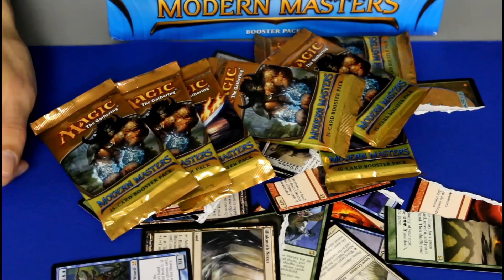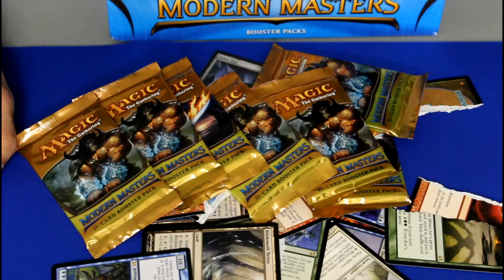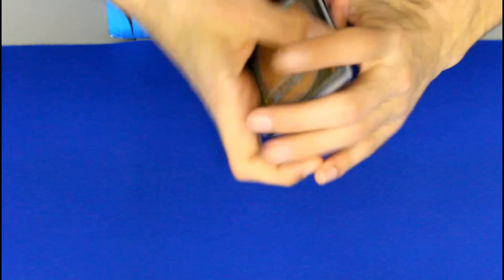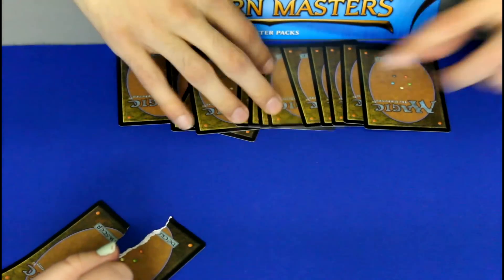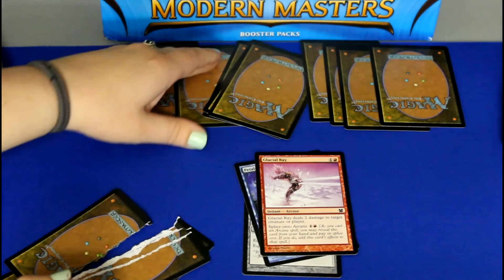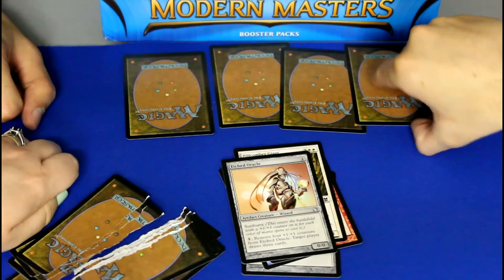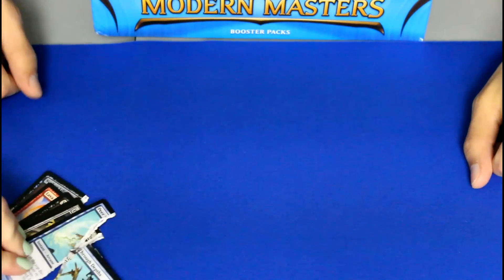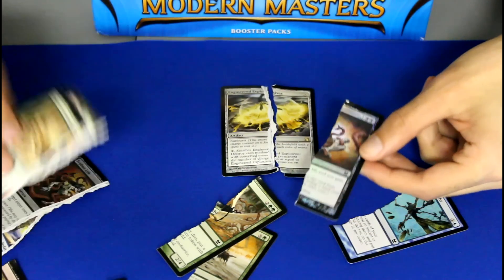Flip it or Rip it: MTG Modern Masters booster pack #18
We open a booster pack of Modern Masters MTG, shuffle the cards face down. Then we have one person rip a card, other flip a card. We go until we either save, or rip the rare!